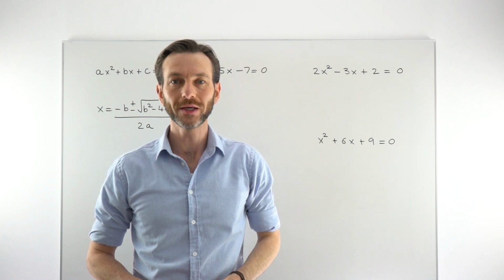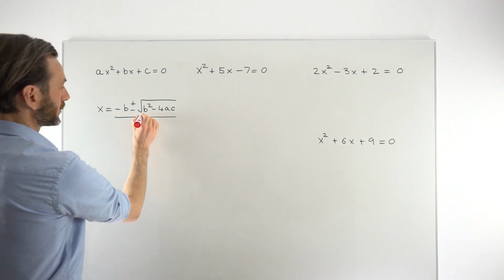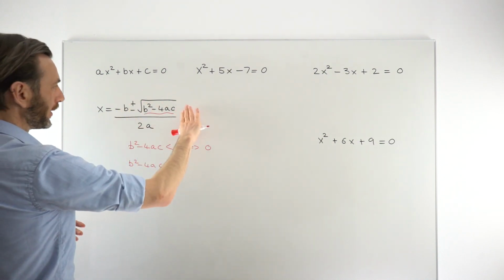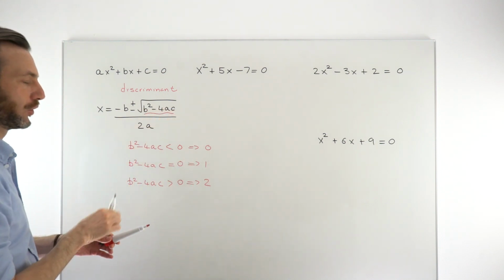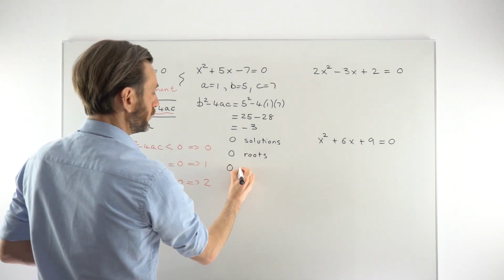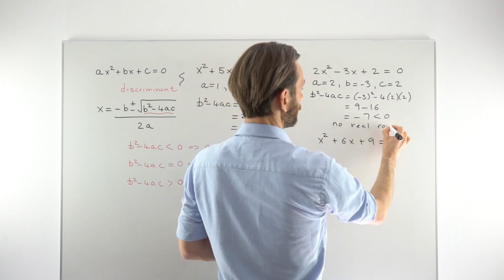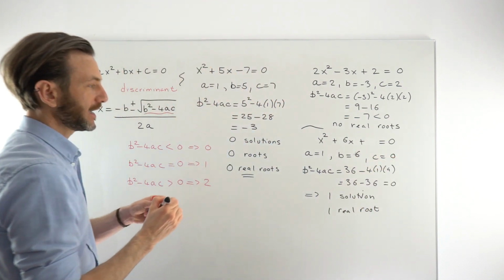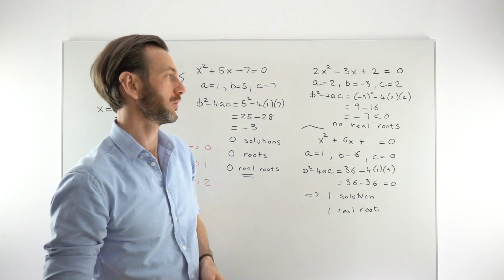The Discriminant for Quadratic Equations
In this class students will use the discriminant to determine the number of solutions of a quadratic equation.

Gary